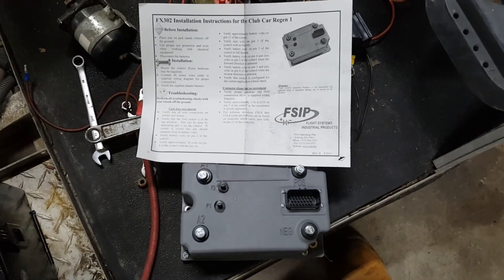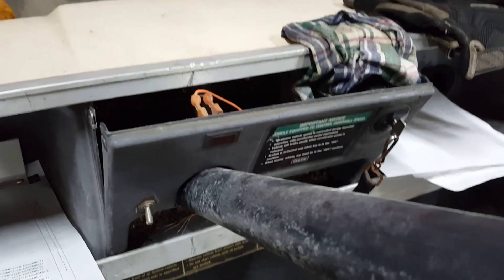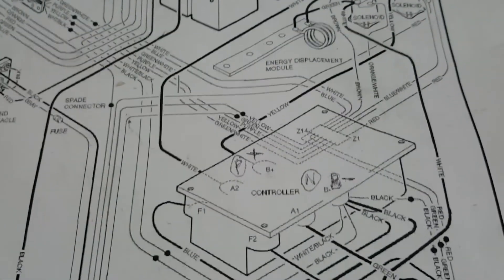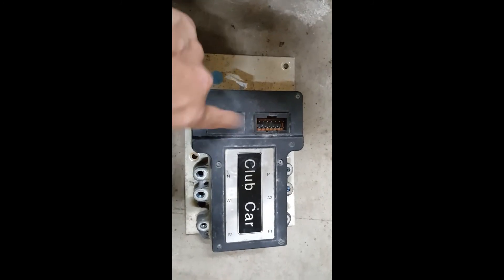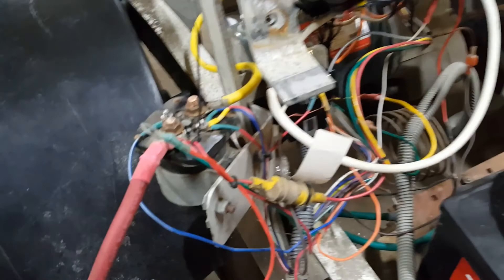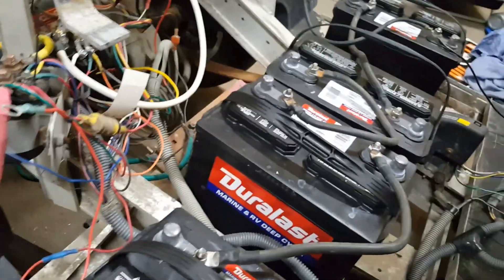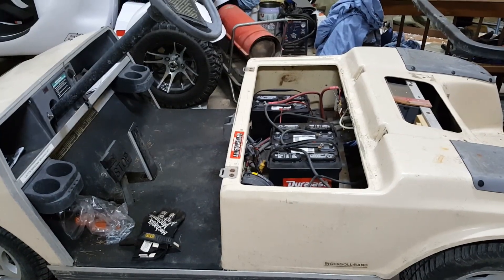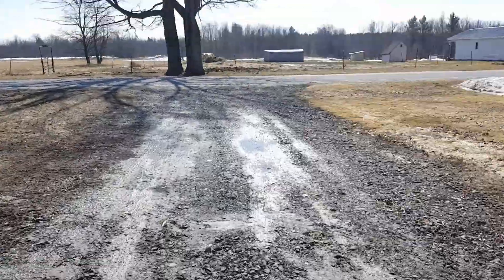1997 Club Car Regen 1 motor controller.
I replaced the controller with one from FSIP. Great company and price.
Here is some info on my cart and parts. Enjoy.
Club Car – Serial number of cart - A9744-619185
A – DS Electric , 97 – 1997
Regen 1 motor - POWERDRIVE PLUS ELECTRIC
V – Glide, 48 volt,3.2 hp. motor
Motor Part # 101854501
Motor Model # 5BC59JBS 6251B
CONTROLLER - EV4L48XB2 – GENERAL ELECTRIC. R12  2D  R06
OBC – LESTER PARTS # 18300- LE 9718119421, VER 1.33
NO TOW/RUN SWITCH.
I BOUGHT
New Controller     51-FX302G320
FSIP Club Car PDPR1 48V Stock $284.00